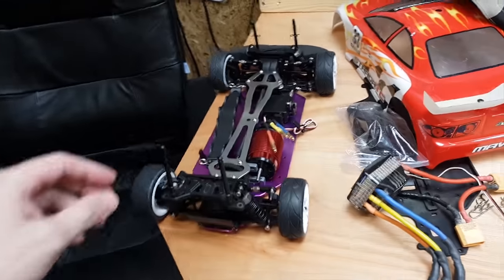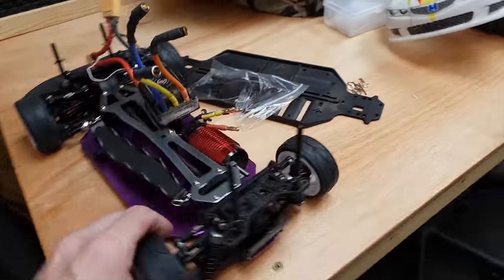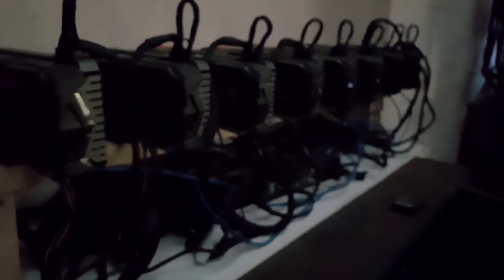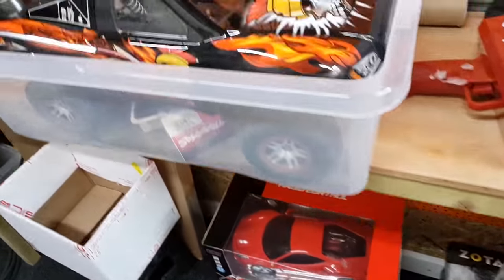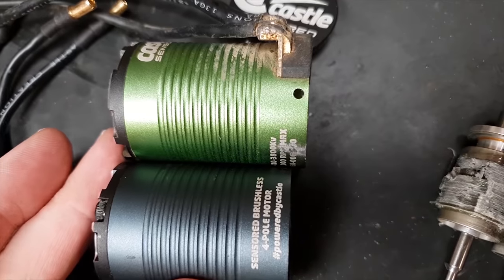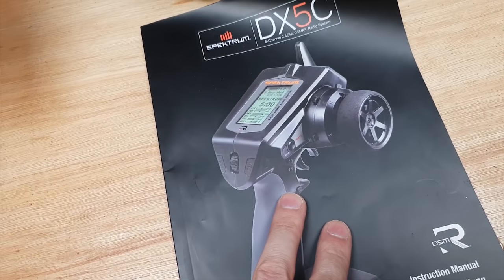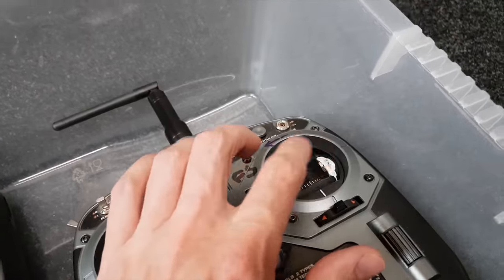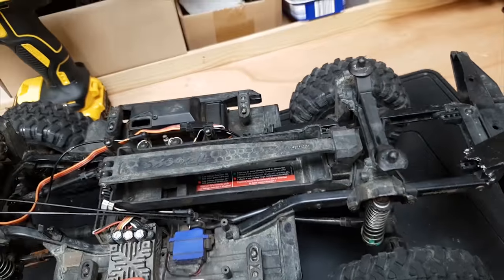6s Aussie BURNOUT Car Project - UPDATE VIDEO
My Gear
Cameras Canon 70d, sony RX100,  Samsung Galaxy s7, s9, gopro hero 6, hero 5 session, Premiere pro cc